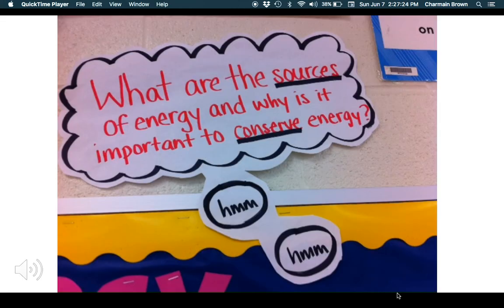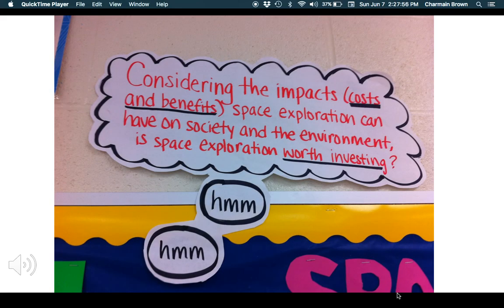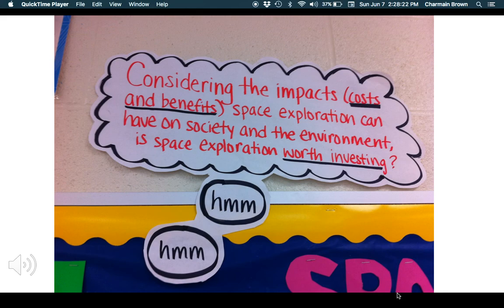Class 2 Insert 1B